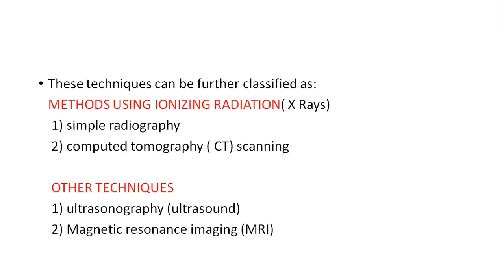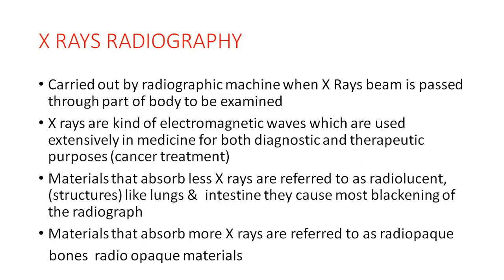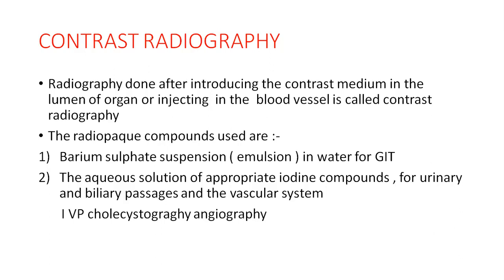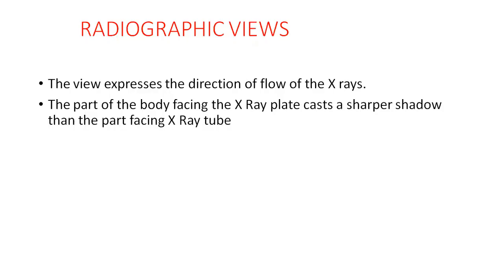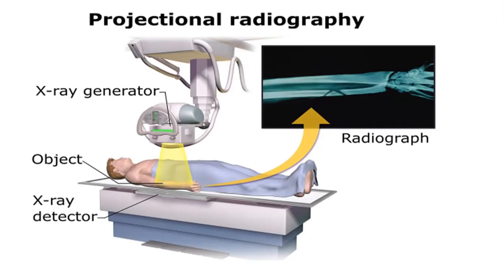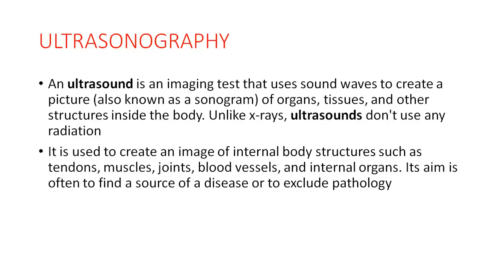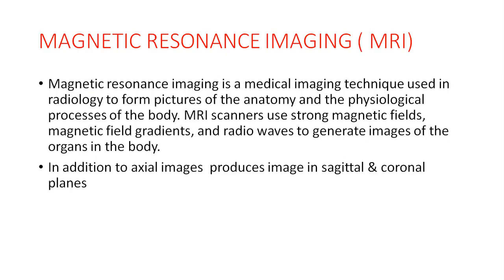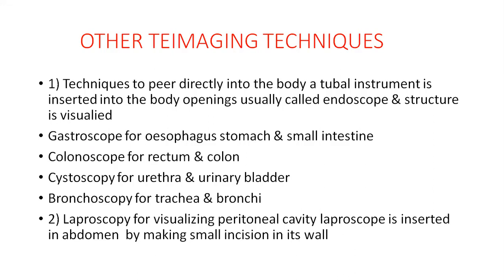imaging techniques General Anatomy First Year MBBS